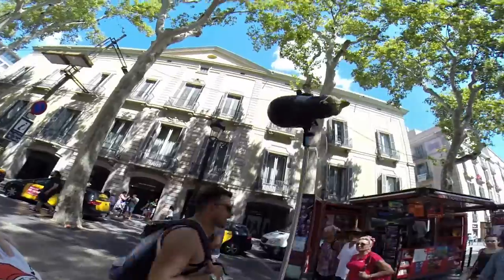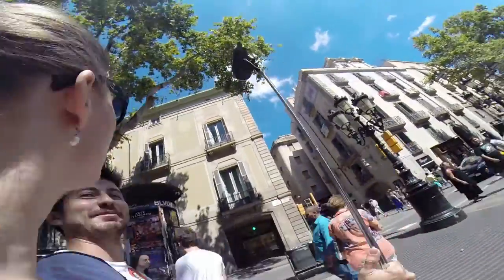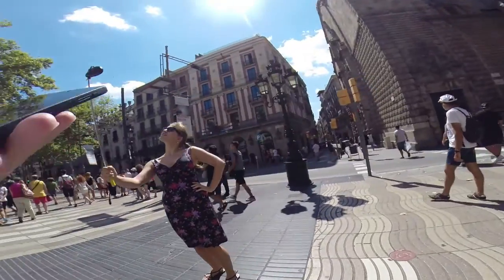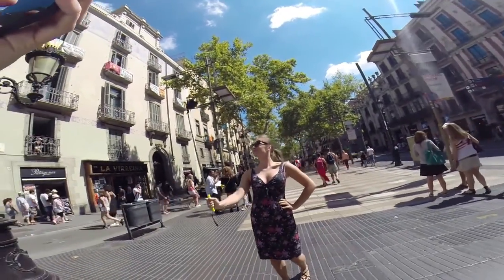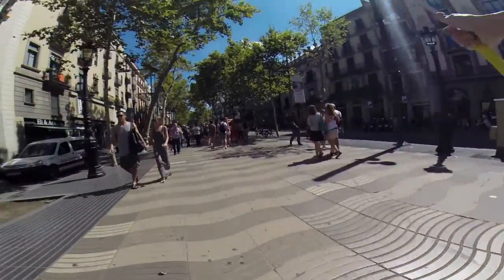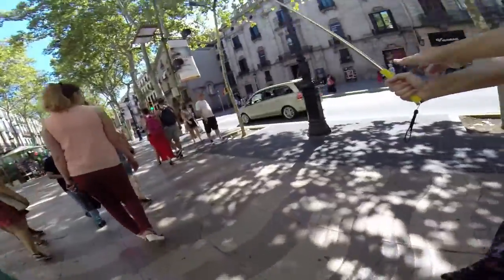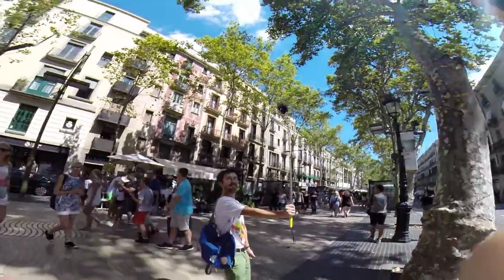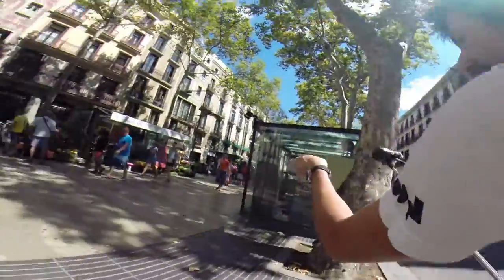Eggplant Selfie Stick